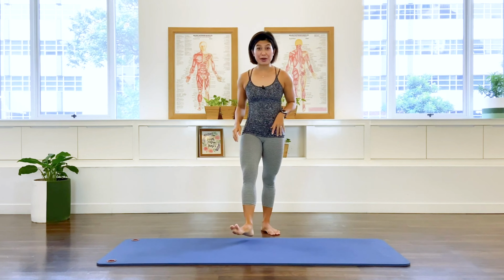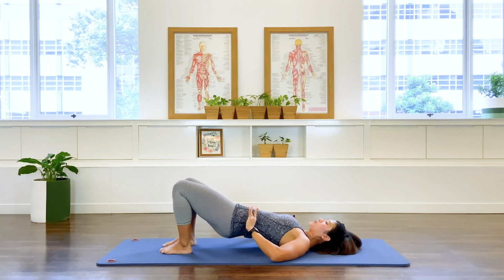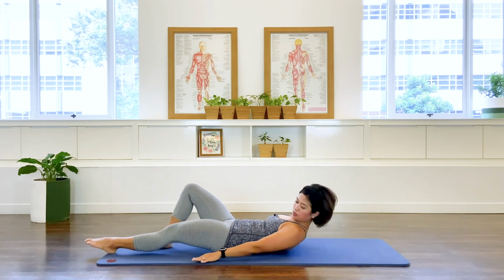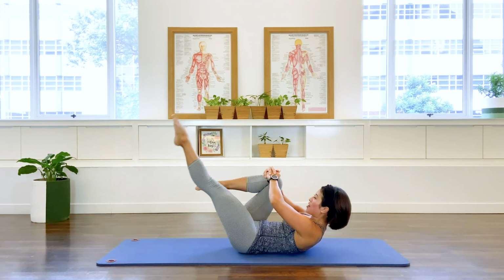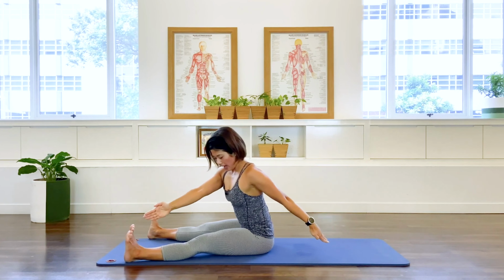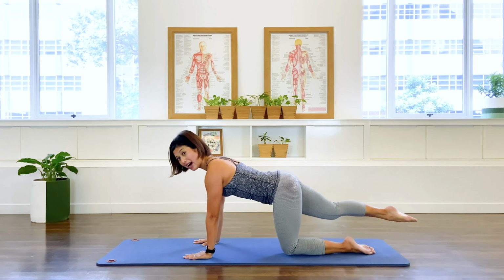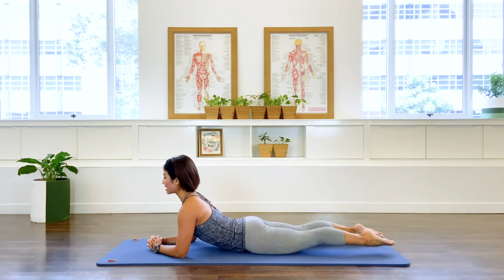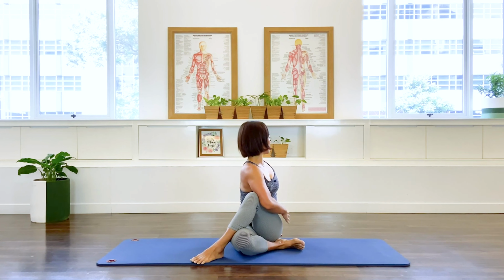45 min Hip Strengthening Exercises | Hip Pain Relief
Feeling light, lifted, and supported is guaranteed after these Hip Strengthening Exercises. It helps you develop pelvic strength and stability while also increasing hip socket flexibility and range. These exercises are great to protect your hip joints.
Let's wake up your hips and legs!

EQUIPMENT TO RUN FLOW WITH MIRA

Flow with Mira is a Pilates lifestyle channel that creates positive content to create a deeper connection to your body through movement. If you want to develop balance, core strength, flexibility, and find freedom within your body. You've come to the right place. Join me now and take steps towards feeling our absolute best.